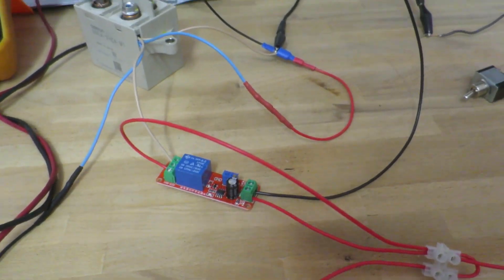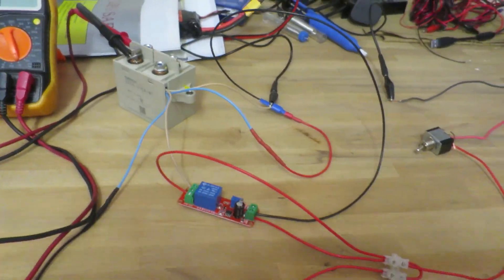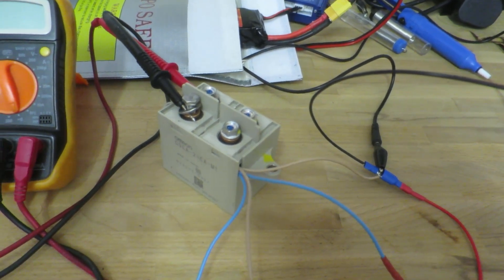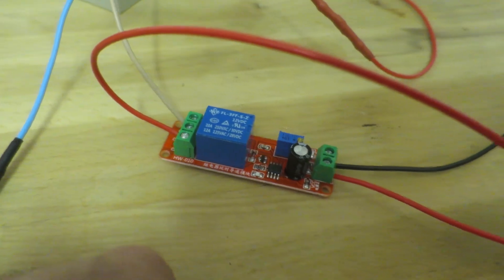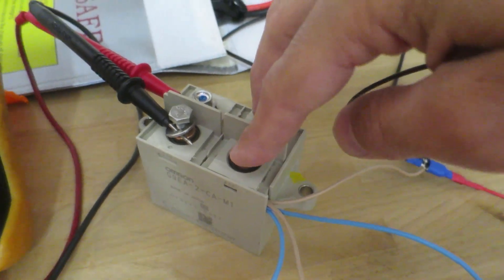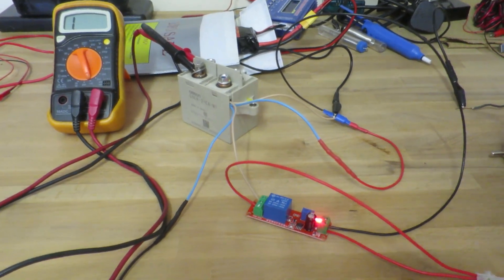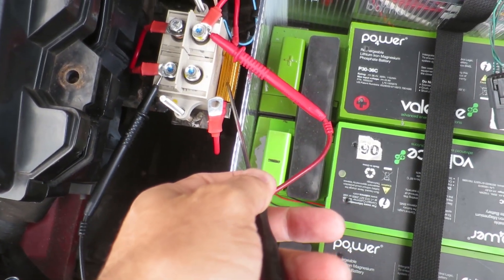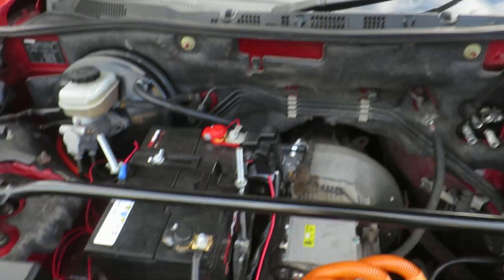Making a Pre Charge circuit for my EV RX8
After realising that I had damaged my main contactor / relay I found the solution by making a pre charge circuit. This video explains a bit about how.